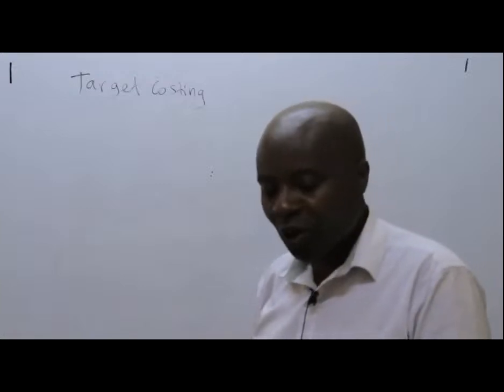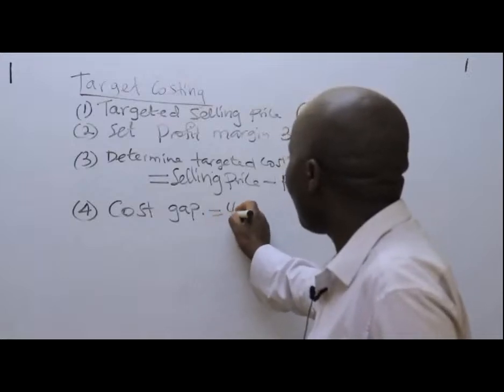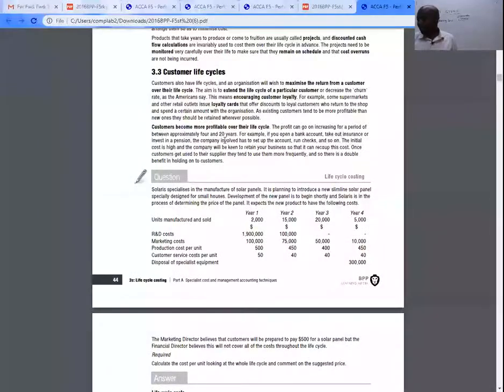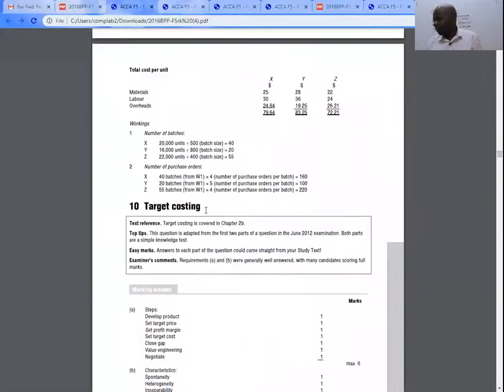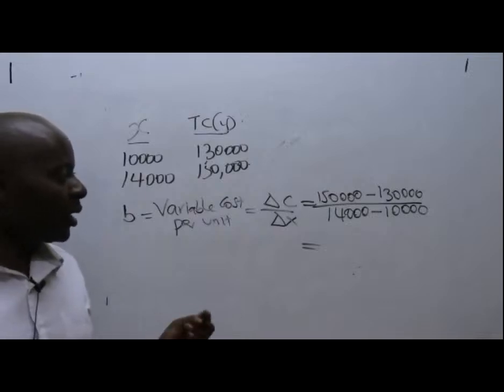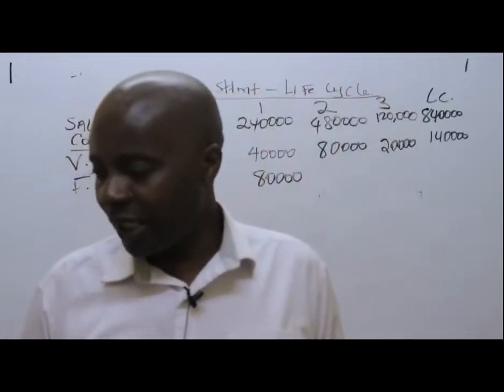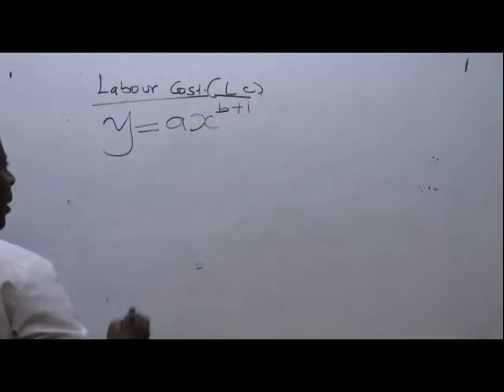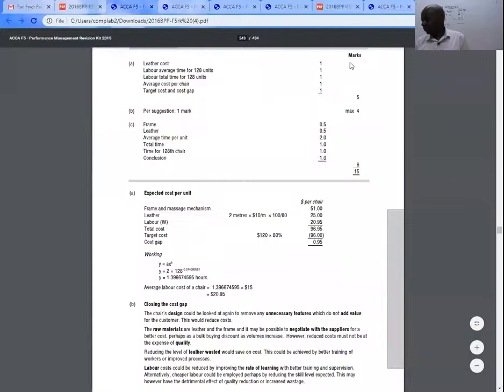Advanced Management Accounting: Target Costing, Product Lifecycle, and Learning Curves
This session is designed to provide you with practical insights and tools that can be immediately applied in your role as a management accountant. Whether you are preparing For  August 2024 KASNEB  exams or looking to enhance your professional skills, this video is for you!

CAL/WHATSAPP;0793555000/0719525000